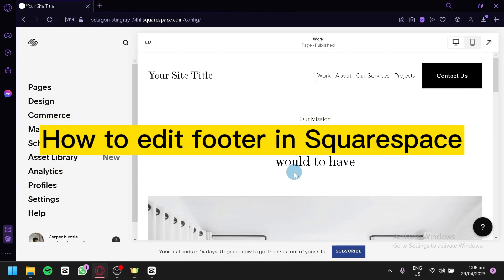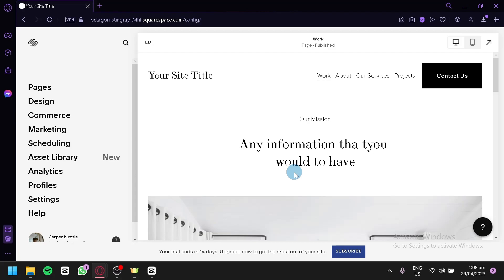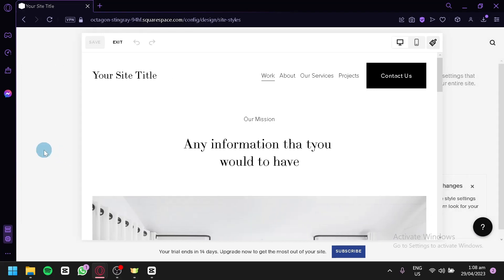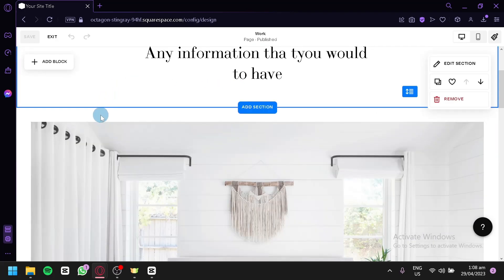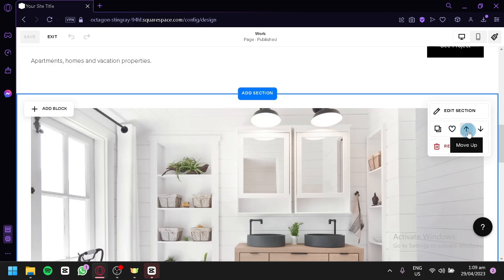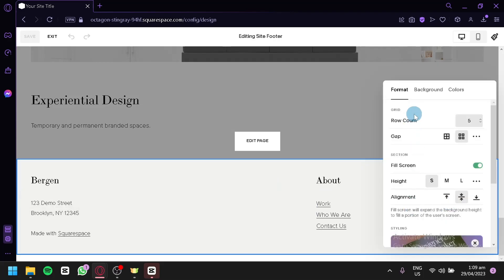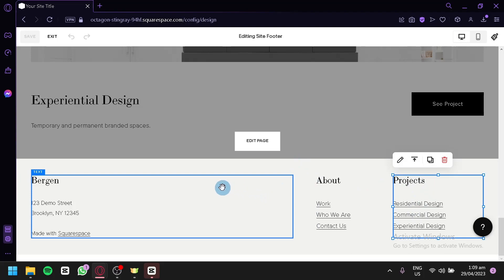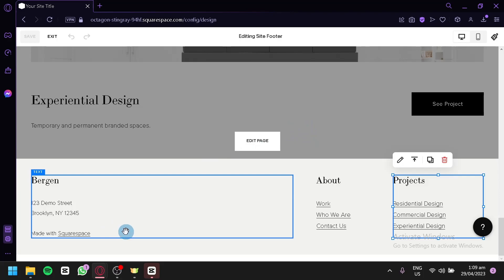How to Edit Footer in Squarespace (Easy Footer Editing in Squarespace)